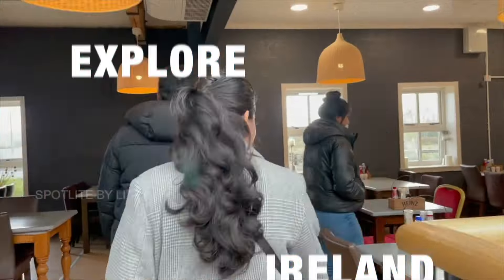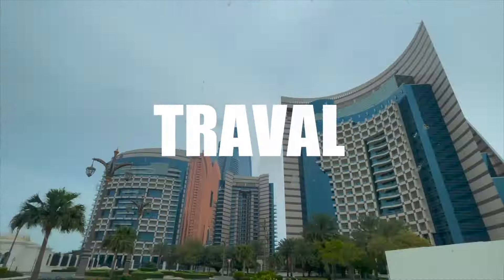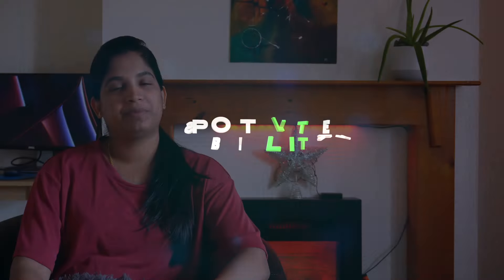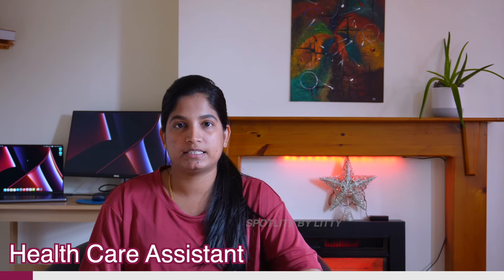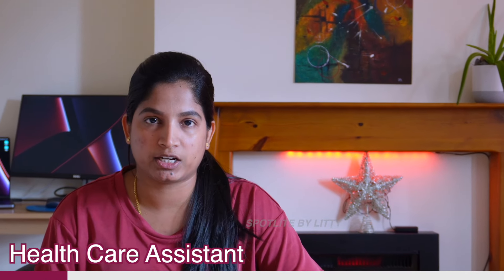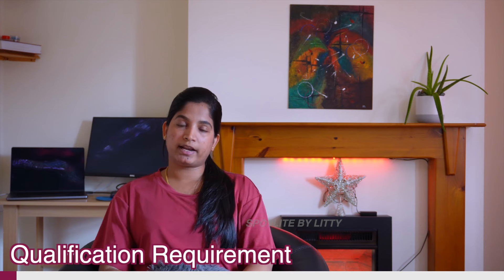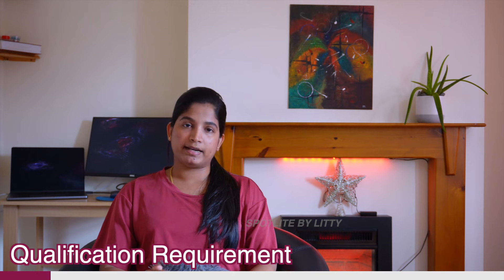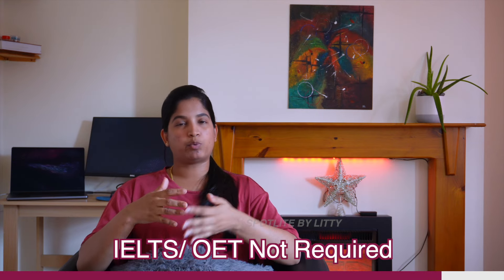IELTS/OET ആവിശ്യമില്ല | Care Assistant Job Ireland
In this video I am explaining about how you can come to Ireland if your unskilled. No need of Nursing degree / IELTS / OET exam.